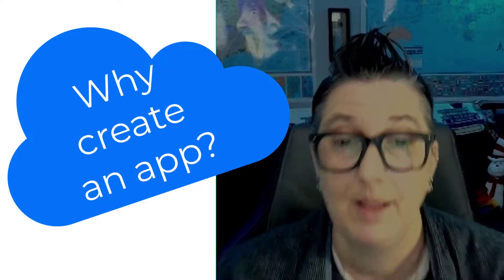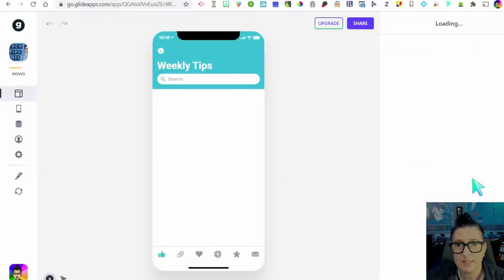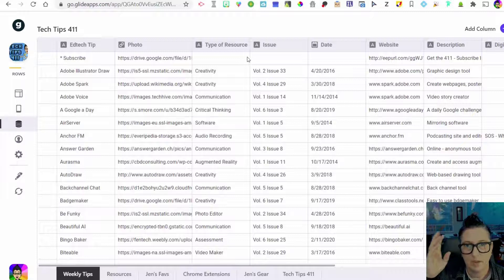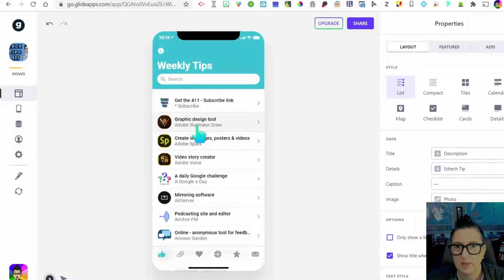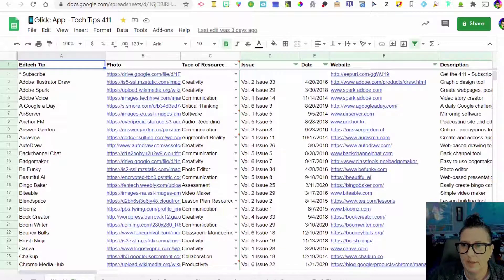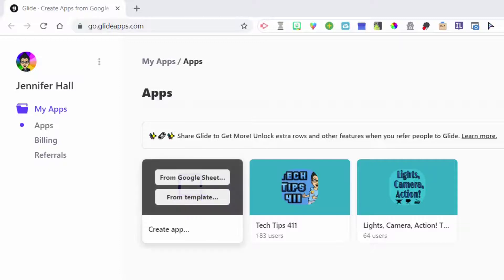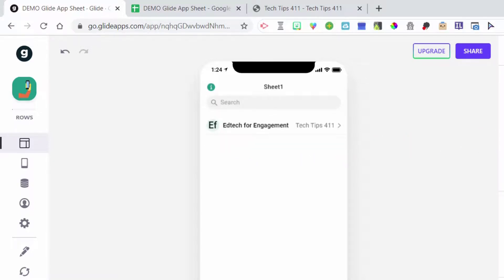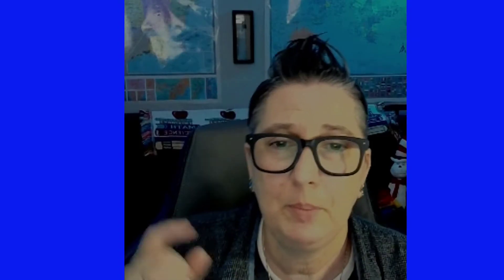How to Create a Mobile App with Glide (No Coding) | Tutorial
Create a mobile app without any coding using Glide Apps.